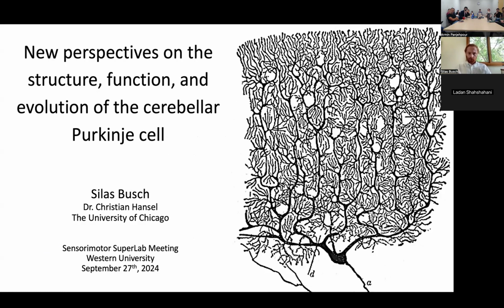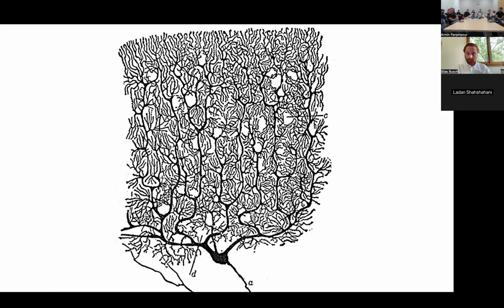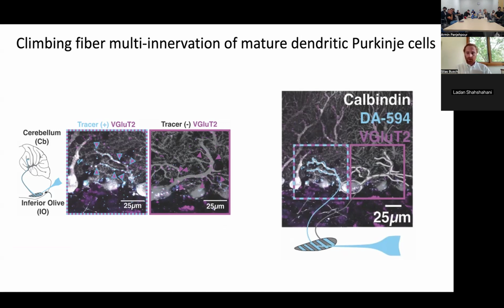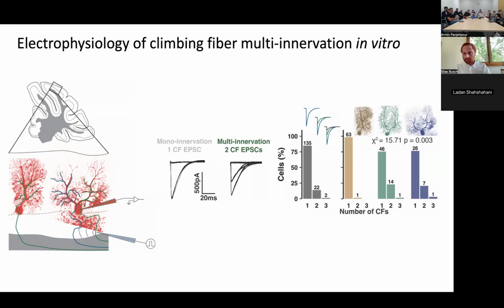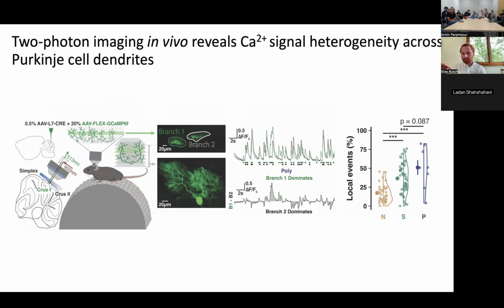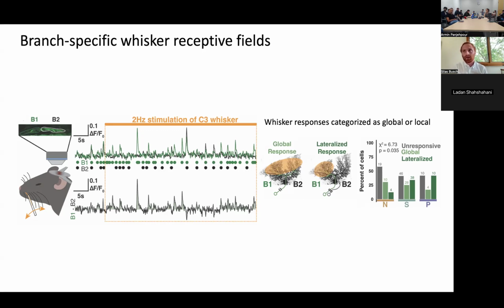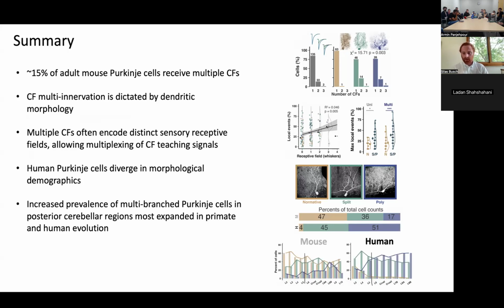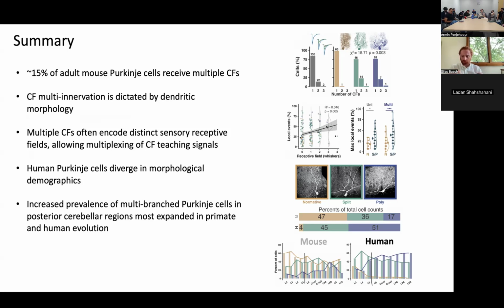Silas Busch (Chicago) - Sep 27, 2024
Silas Busch (University of Chicago) joins the Superlab to discuss his recent paper, "Climbing fiber multi-innervation of mouse Purkinje